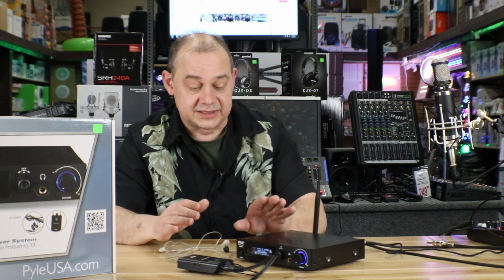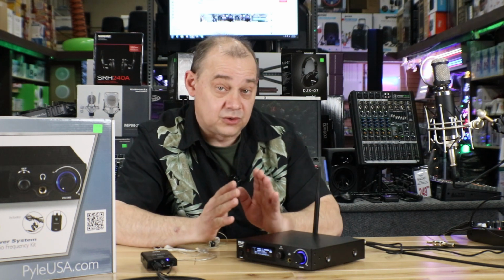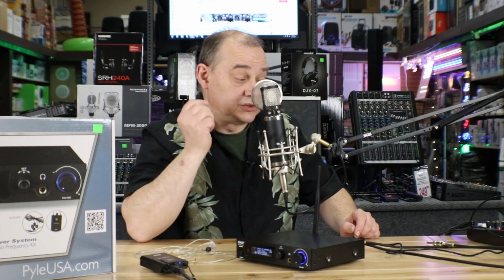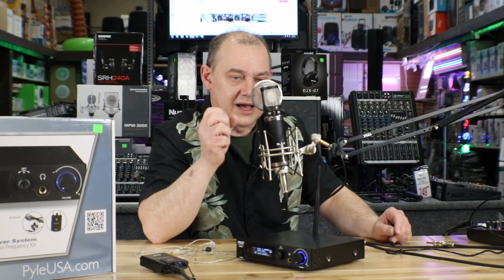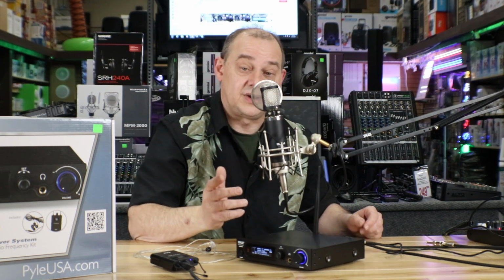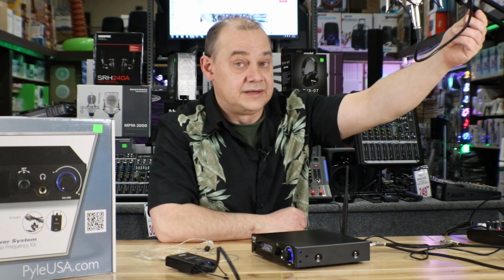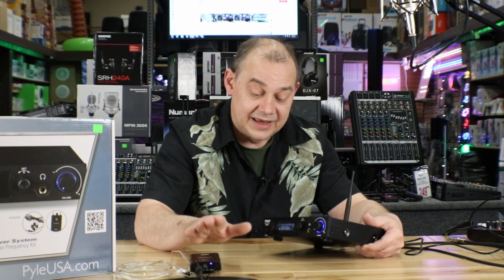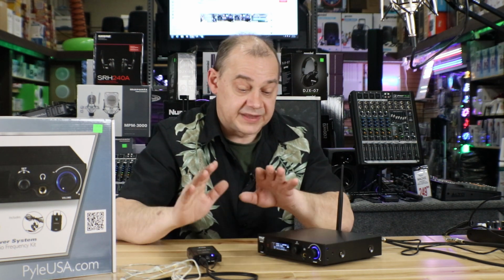How good is the Pyle PDWMN49 Wireless in ear Monitor system I Sound test it live for all to hear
PYLE PDWMN49 In-Ear Monitor & Receiver System, Stage Performance Selectable Audio Frequency Kit

(Amazon)
or Amazon.ca (Amazon)

Features:

Compact Tabletop Stage Monitoring System
Hassle-Free Operation & Simple Controls
UHF Wide-Audio Signal Transmission
Reliable, Distortion-Free Performance
(100) Pre-Set Selectable Frequencies
Front Panel Digital LCD Display
(2) Combo XLR + 1/4’’ Audio Input Jacks
1/4’’ (6.3mm) Headphone Jack
Rotary Volume Control
AF, RF, Channel & Frequency Display
Adjustable TNC Antenna for Extended Range
PLL Synthesized Circuit
Perfect for On-Stage or In-Studio Use

What’s in the Box:
Audio System Transmitter
Digital Beltpack Receiver
Headphones
Power Adapter
(2) x ‘AA’ Batteries
Detachable Antenna
1/4’’ (6.35mm) Audio Cable

Technical Specs:
Wireless Range: Up to 330’+ ft.
UHF Frequency Range: 902-928MHz
Transmission Methods: FM, Mono
RF Output Power: 5mW, 10mW, 30mW, 100mW
Frequency Response: 50-17kHz, +/-3dB
S/N Ratio: 105dB, Dynamic Range: 100dB
Battery Powered Beltpack, Requires (2) x ‘AA’, Included
Power: 110/220V (DC12-18V Power Adapter)
System Transmitter Dimensions (L x W x H): 8.3’’ x 6.7’’ x 1.7’’
Beltpack Receiver Dimensions (L x W x H): 4.3’’ x 2.5’’ x 0.8’’
Sold as: 1
Weight: 4.17 lbs. Amazon links may be paid links